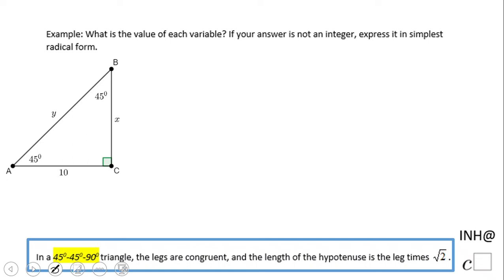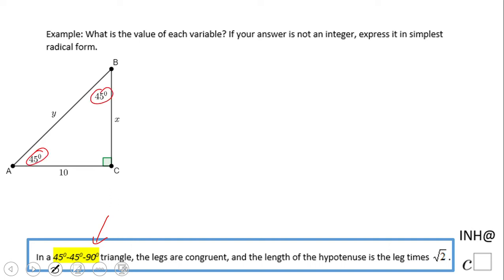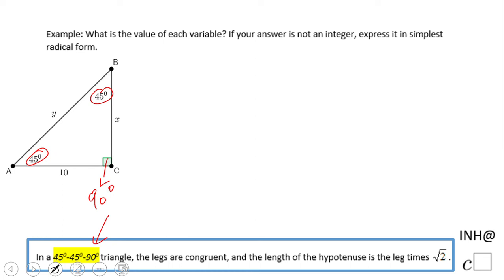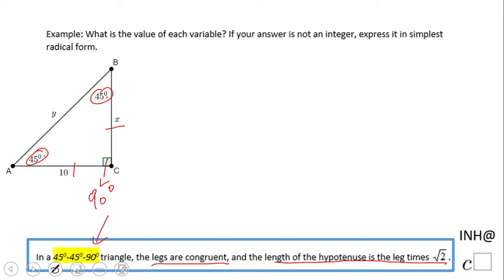INH: Right Triangle: Special Right Triangle #1